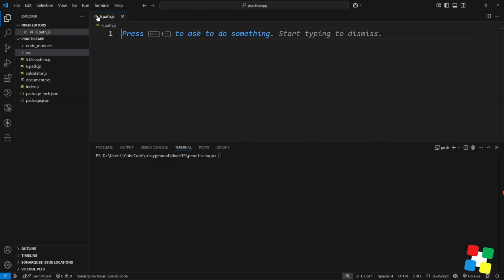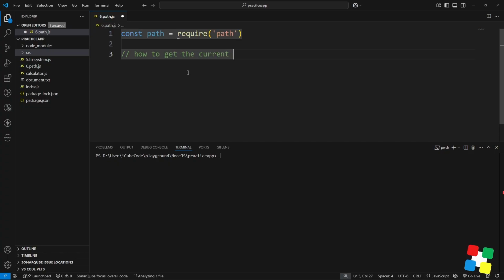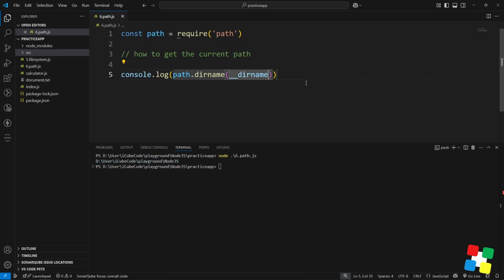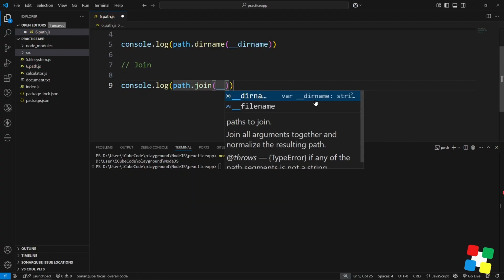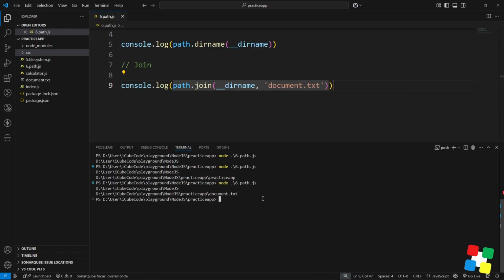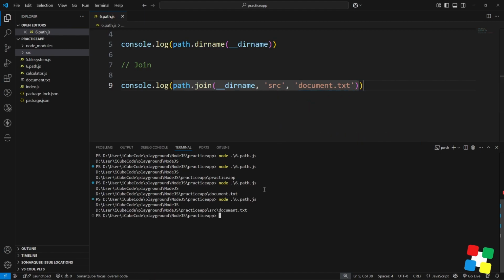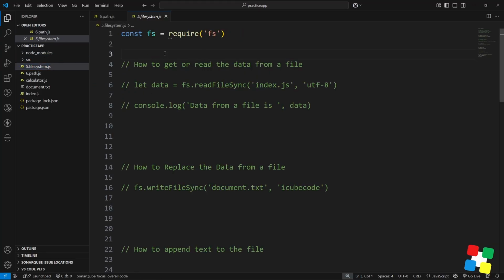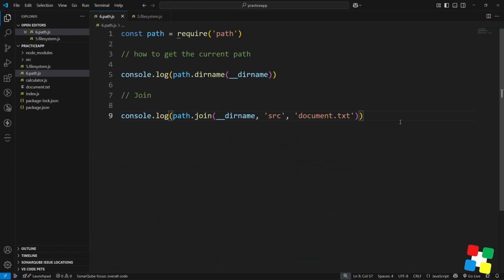06 Path Module | Node JS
👉 Video Suggestions 👈